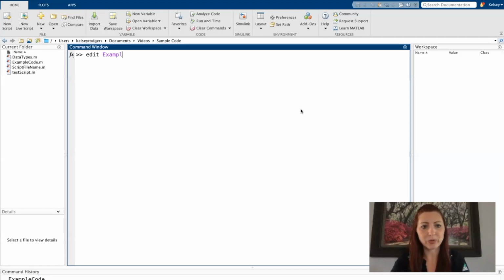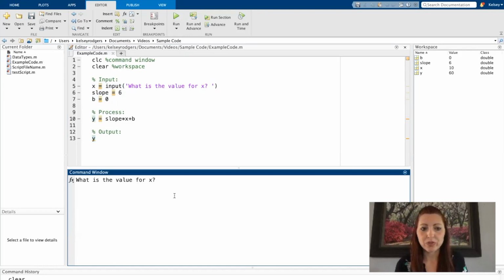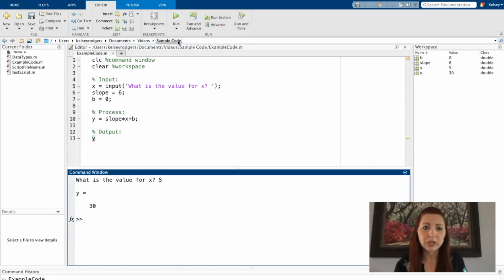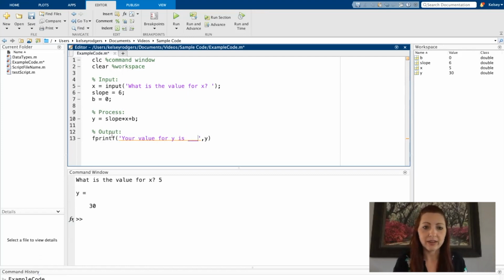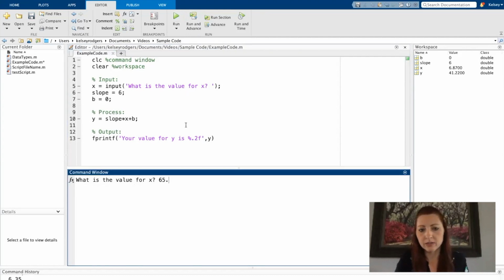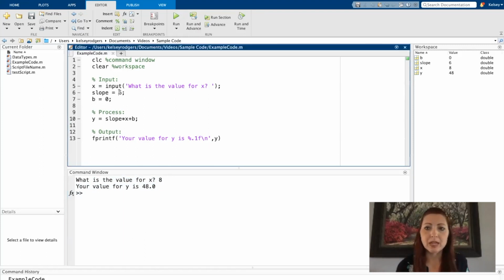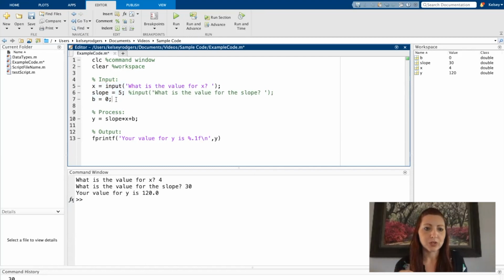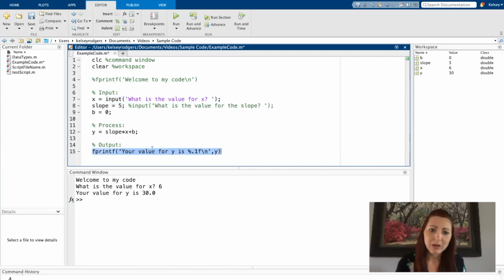MATLAB: Inputs and Outputs (fprintf) for Beginners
Introduction to coding inputs and outputs in MATLAB. You will learn about the MATLAB input function to collect numeric data from your user (to learn how to collect text from your user check out my MATLAB: Built-in Functions video). You will also be introduced to the MATLAB fprintf function used for displaying information to your user in the command window. I use this function throughout other videos for other applications.

Check out script file made in this video with additional comments

Chapters:
00:00 Intro and opening script file (.m)
00:35 Running my code/program
00:59 Creating a user input (input function)
02:31 Displaying information to user (fprintf function)
05:05 Creating another user input (input function)
05:56 Summary